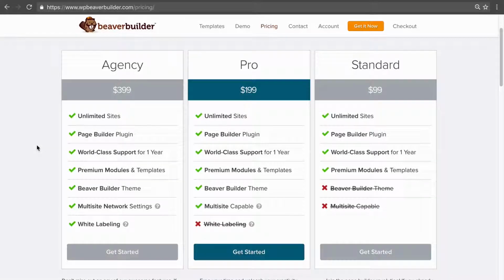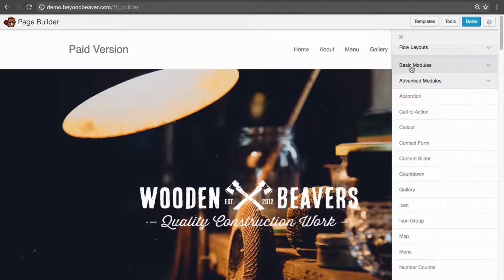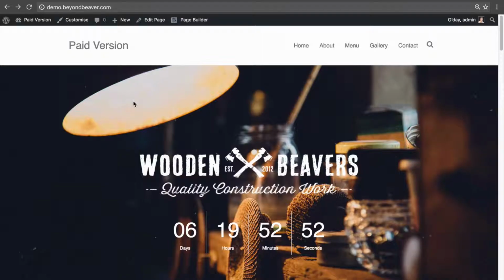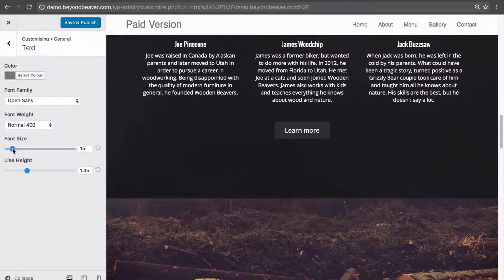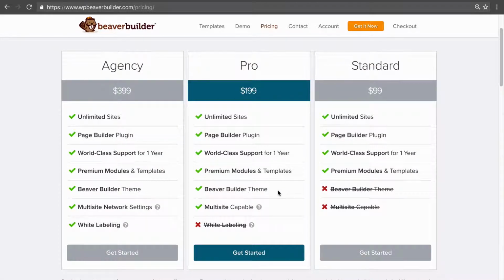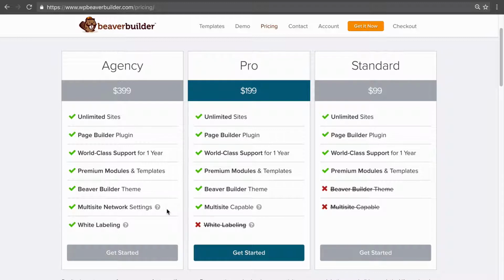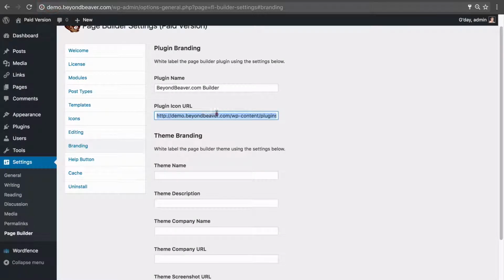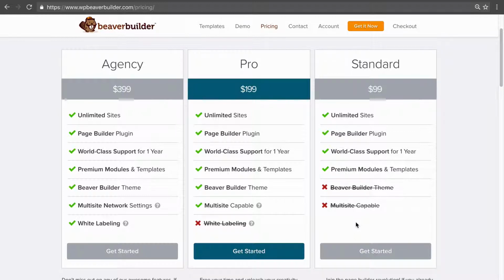2 2 Choosing the right Beaver Builder package for you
In this video we look at the different types of Beaver Builder packages available at this time and go through the pros and cons of each Beaver Builder package.